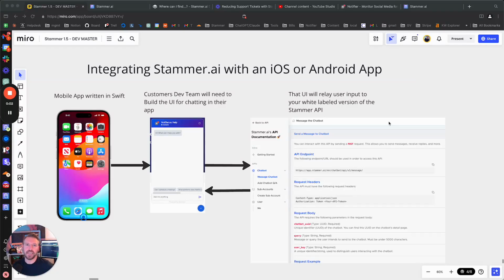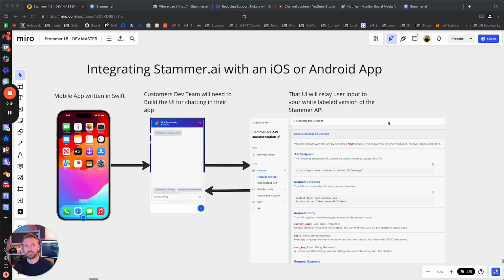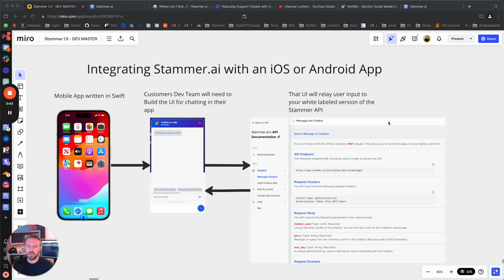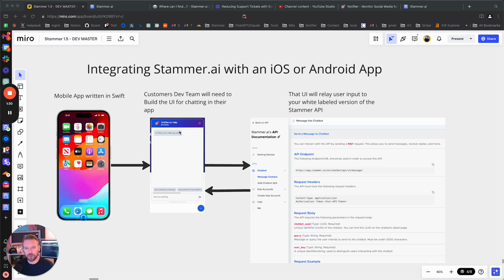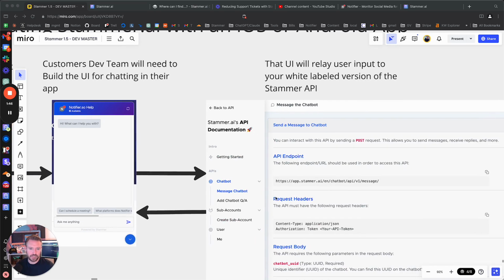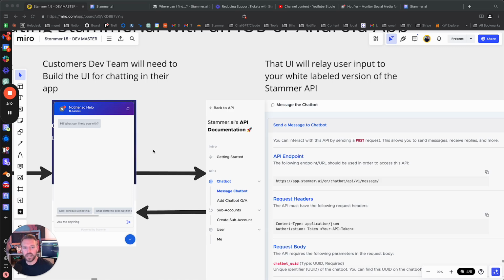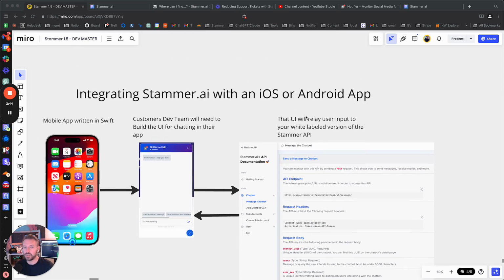Integrating Stammer.ai with an iOS or Android App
Integrating Stammer AI with Mobile Apps: A Developer's Guide

In this video, Tim from Stammer addresses a common question about integrating their AI Agent technology into iOS and Android applications. He explains the current process for implementation, touching on:

0:22 - The potential for future white-labeled mobile apps
0:42 - Steps for integrating Stammer AI into existing mobile apps
1:13 - The need for developers to build a custom chat interface
1:32 - How to use the Stammer API to relay messages
2:01 - Technical options for API communication (HTTP requests and WebSockets)